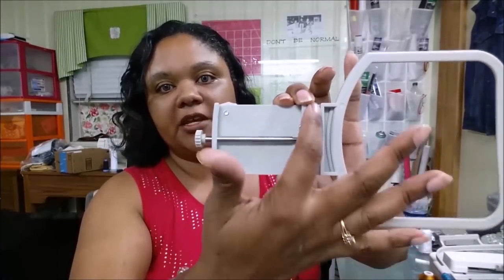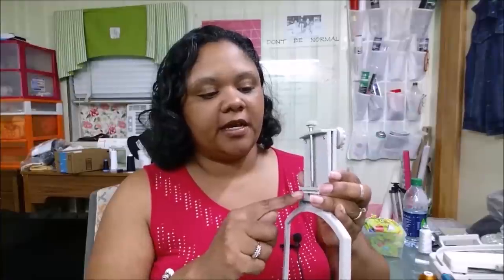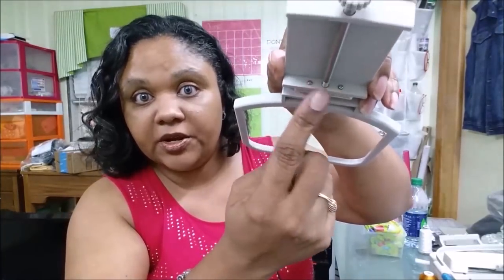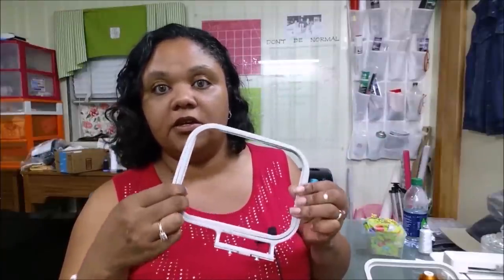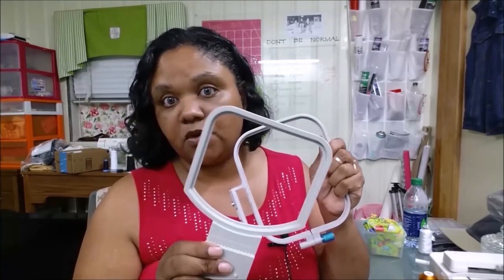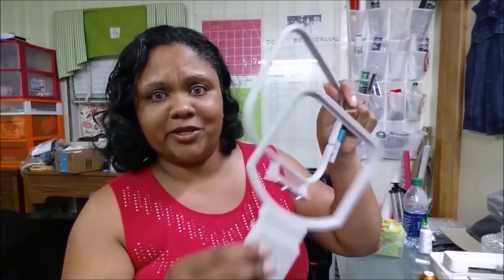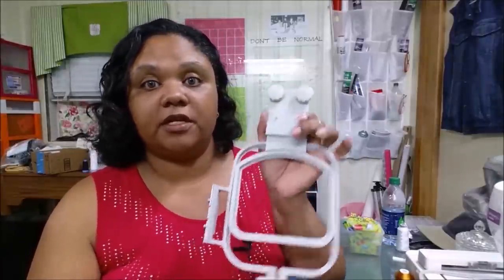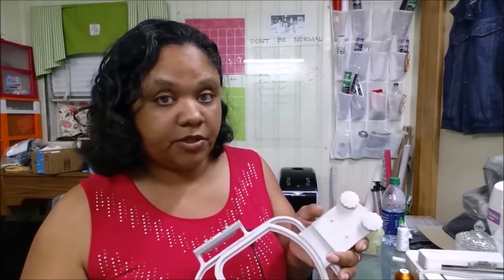Hat Hoop for 4x4 embroidery machine review! Amazon Embroidery Hat Hoop review!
The Brother 4x4 machine can use an Embroidery Hat Hoop!  How does the hat hoop work?  Is it worth the $16 price tag (on Amazon)?
Let's take a look together at my extensive review of the 4x4 embroidery hat hoop that fits the Brother home embroidery machines!  I demonstrate how to use it and also review the results.

Are you interested in getting the hat hoop for yourself?

Also, here is a link to the sticky stabilizer!  Again, Amazon!

Here is a link to our website where you can download a free limited trial!

Thank you very much for taking the time to watch our videos!  These videos are made for YOU.  If there is anything that you would like to see a review on (embroidery or sewing related) please put it in the comments below!